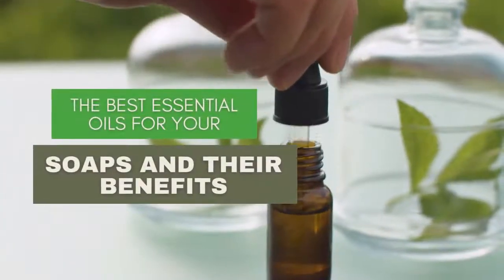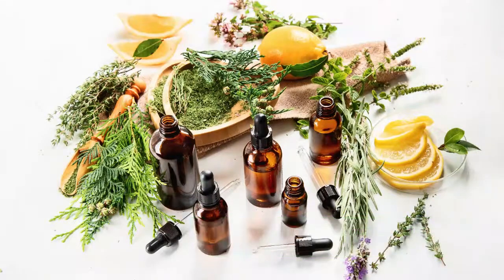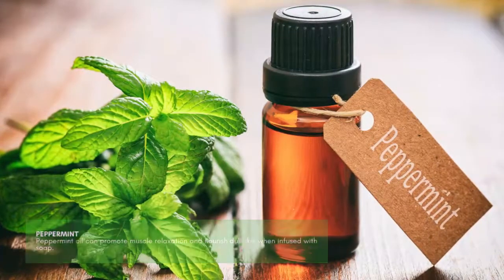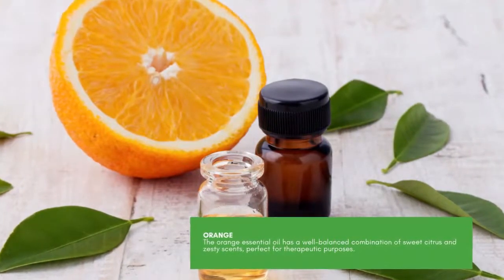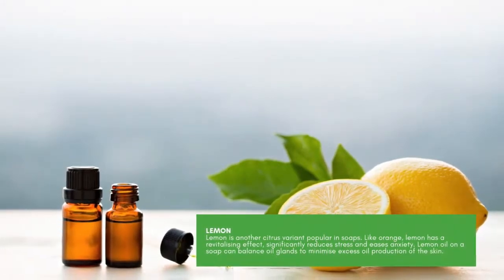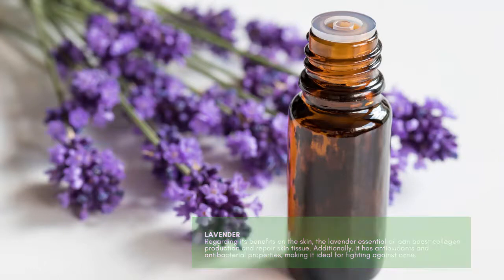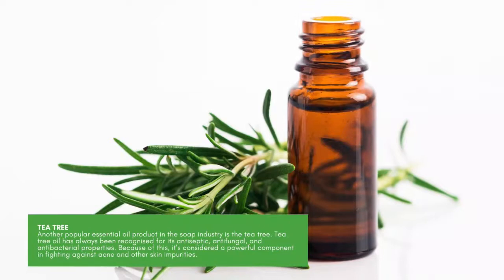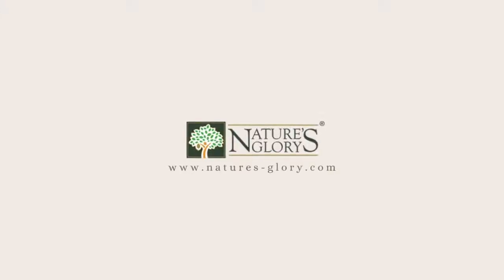The Best Essential Oils for Your Soaps and Their Benefits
Essential oils are one of the most important ingredients in most soaps, however, there are many different essential oils, and knowing which one to add and how to use them can be a challenge. This blog gives an overview of some of the most important essential oils for soapmaking and their benefits

Using essential oil soaps is one of the best ways to help your body stay fresh and clean but finding the right essential oil soap can be confusing. Castile Soap is made from organic ingredients and is 100% natural. It is also a pure vegan formula that uses only vegetable or fruit oils. If you want to know more about this product, this blog will give a brief overview of the product and why it is the ideal soap for you.